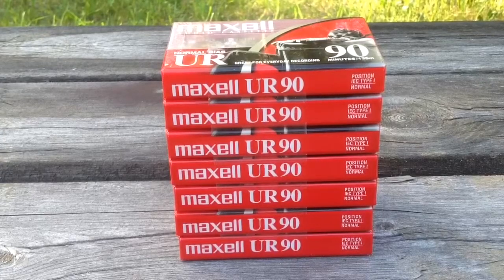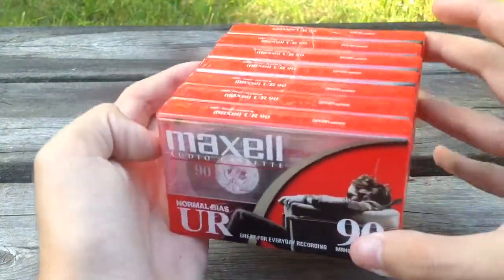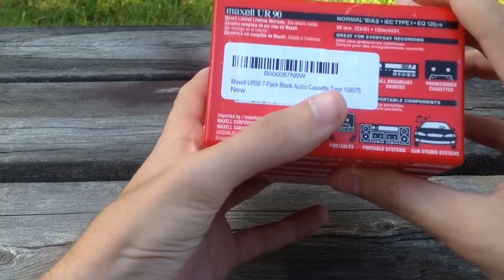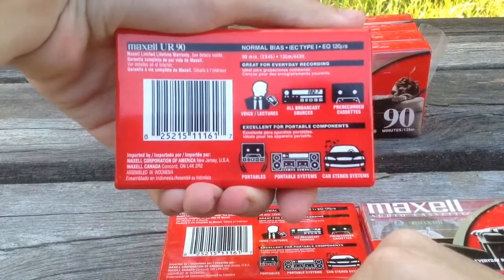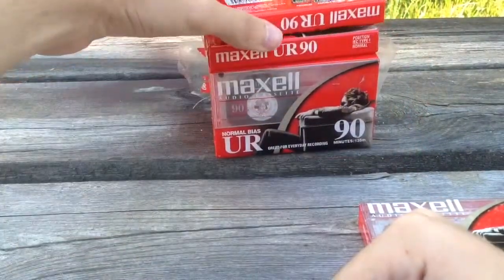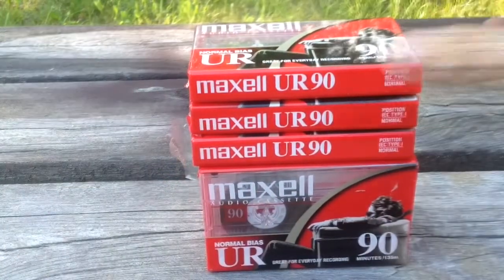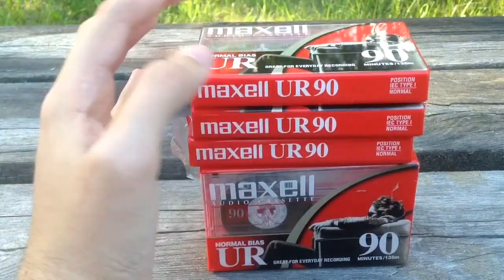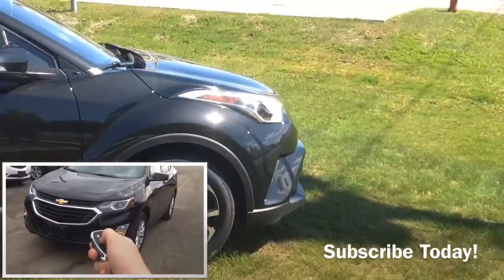Maxell UR90 Audio Cassette Tapes Review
Hey guys! Corey foulem your car guy here! And today I got more Maxell blank cassettes at amazon